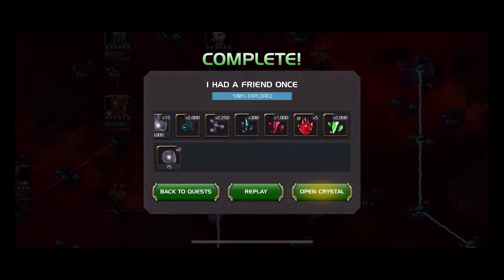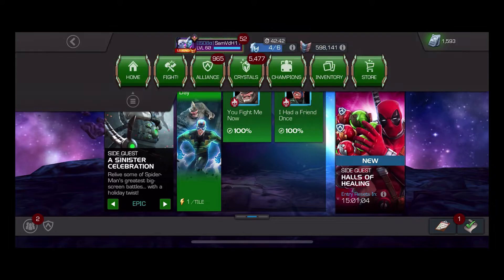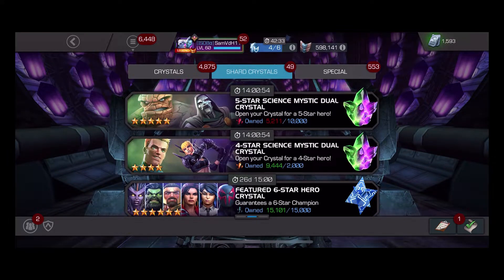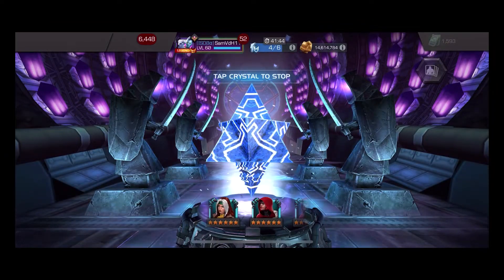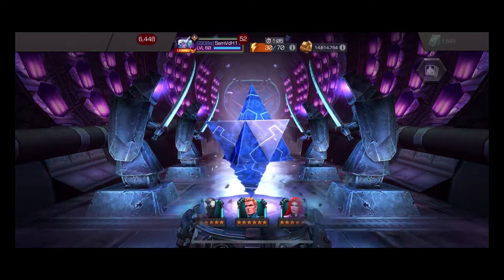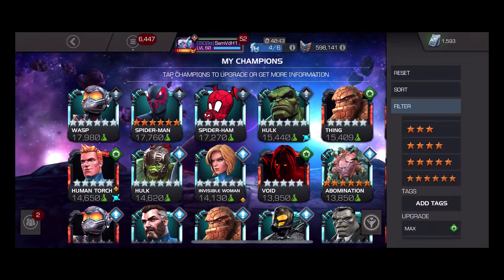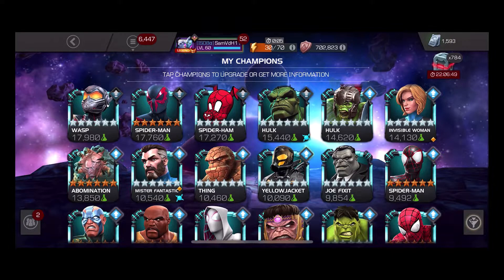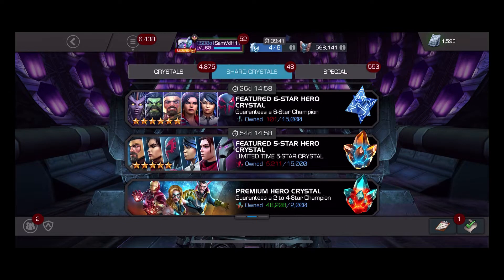1 Featured 6 Star Crystal! #23! Marvel Contest of Champions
(If you donate, please tell me. I don't have alerts on).

Also check me out on Twitch!